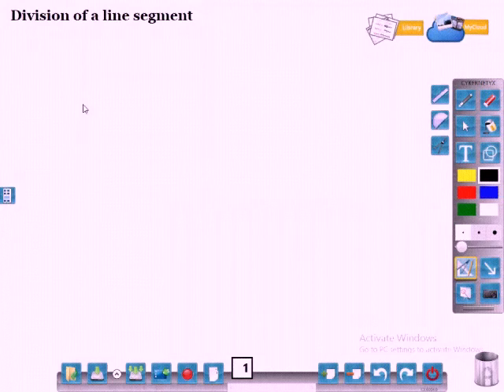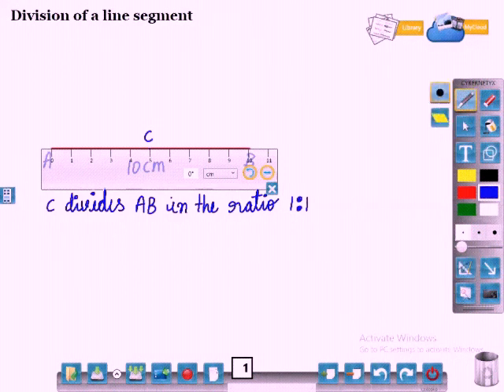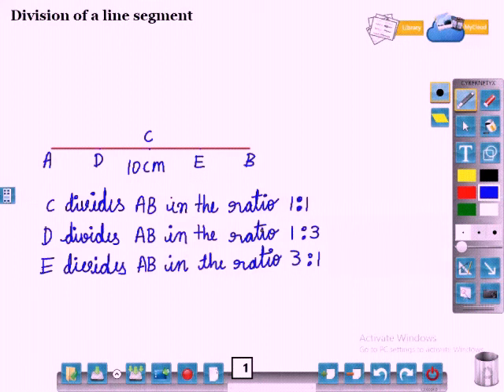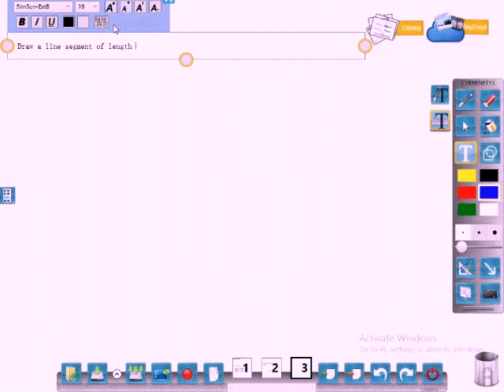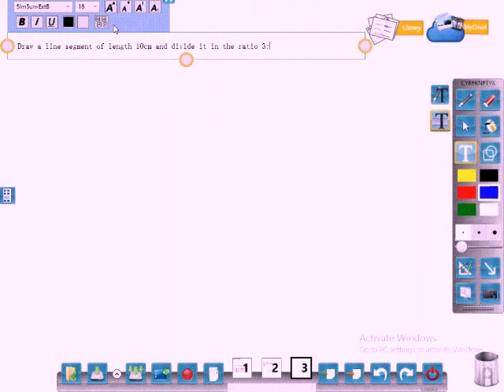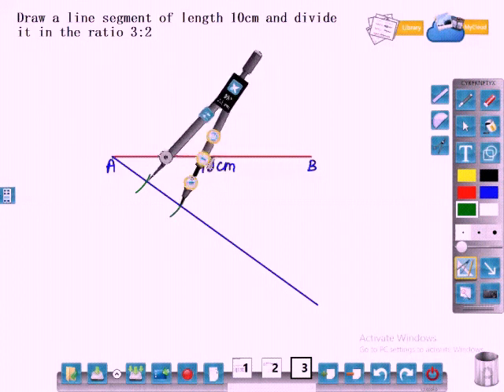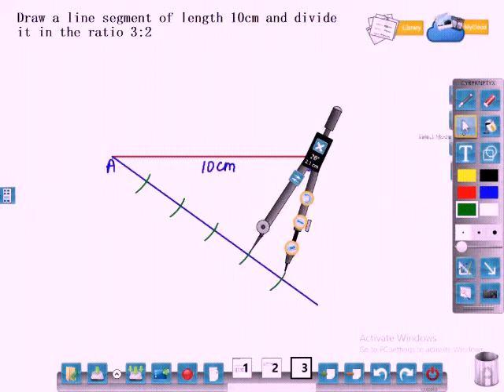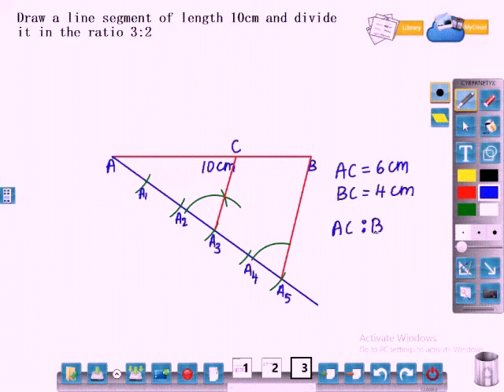MDRS MACHINA / Division of line segment in the given ratio /class 10th